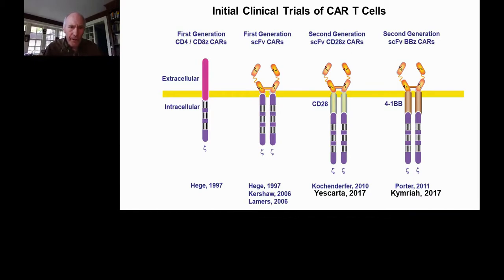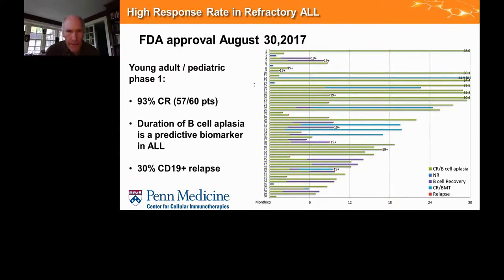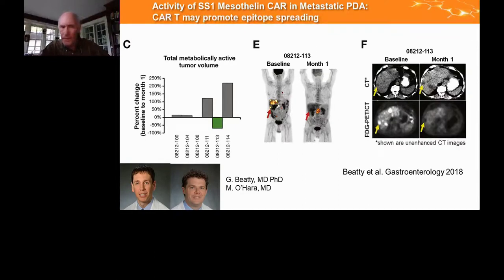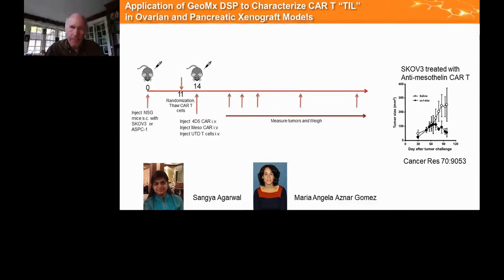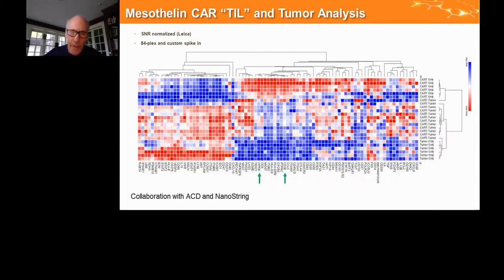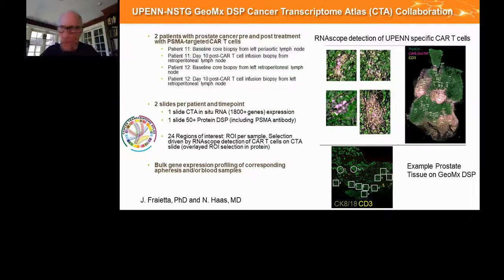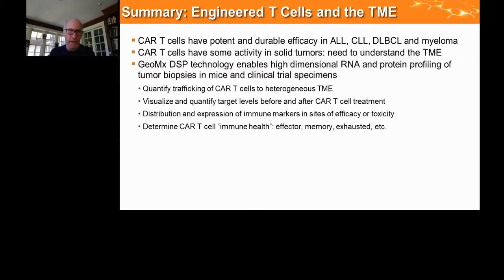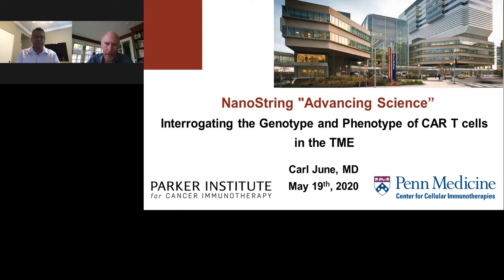Applications in biomarker discovery and CAR T therapy using high-plex RNA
Presented By: Carl June, MD

Speaker Biography: Carl June, MD, is the Richard W. Vague Professor in Immunotherapy in the Department of Pathology and Laboratory Medicine. He is currently director of the Center for Cellular Immunotherapies and director of Translational Research in the Abramson Cancer Center of the University of Pennsylvania, and is an investigator of the Abramson Family Cancer Research Institute.

Webinar: Applications in Biomarker Discovery and CAR T Therapy Using High-plex RNA & Protein Spatial Profiling on FFPE Tissue

Webinar Abstract: The GeoMx Digital Spatial Profiling technology enables high-plex RNA and protein profiling of any region within any tissue type. This workshop will highlight the latest developments toward enabling spatial transcriptome analysis as well as highlighting novel applications in CAR T biology. Dr. Carl June, MD (University of Pennsylvania), will describe this application in a patient undergoing CAR T cellular therapy.